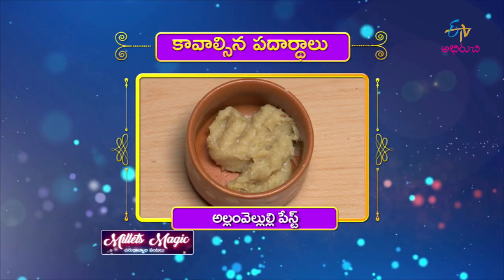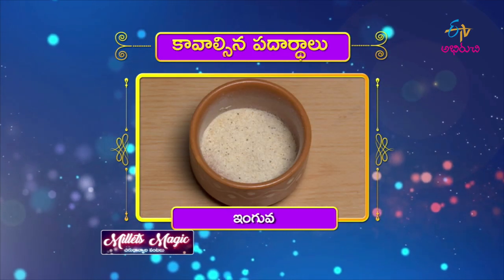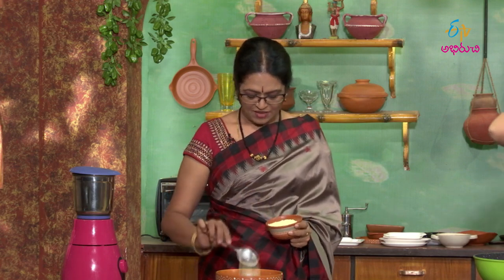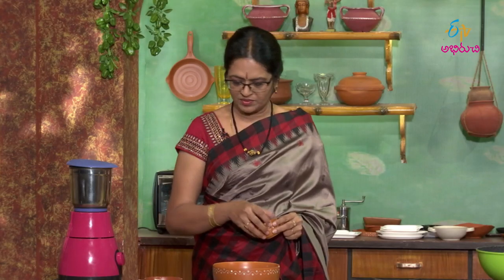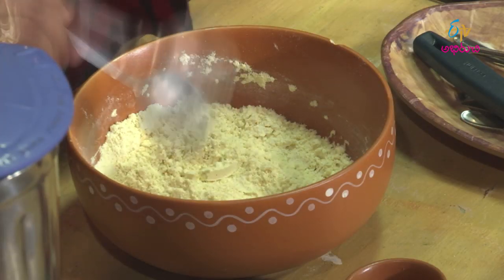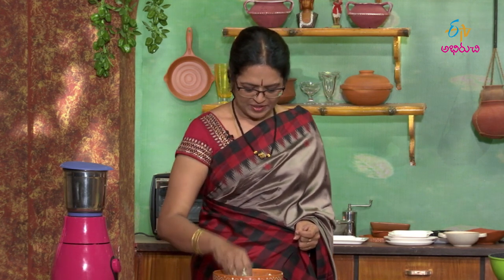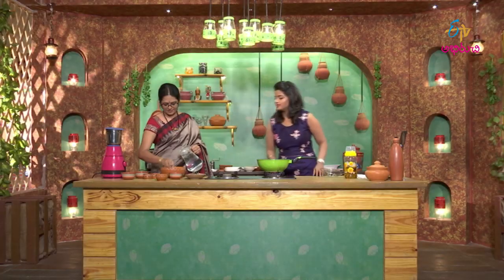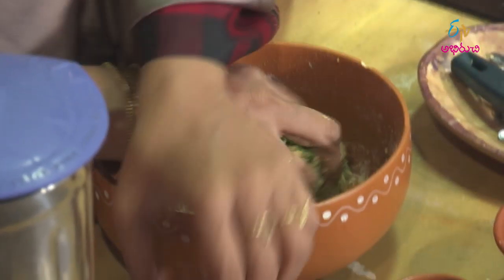Jonnala Palak Pakodi | Milets Magic | 30th September 2019 | ETV Abhiruchi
The guest prepares hot and tasty Jonnala Palak Pakodi with a simple recipe using spinach, gram flour and other ingredients.